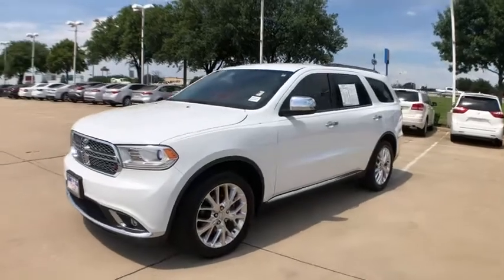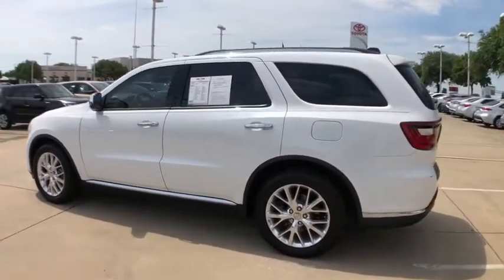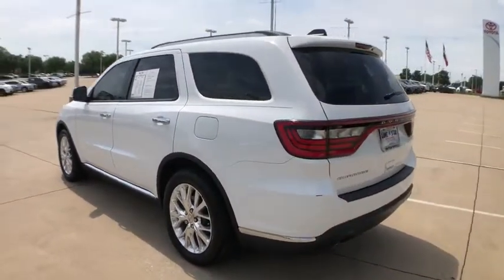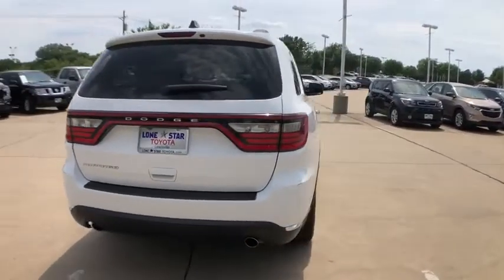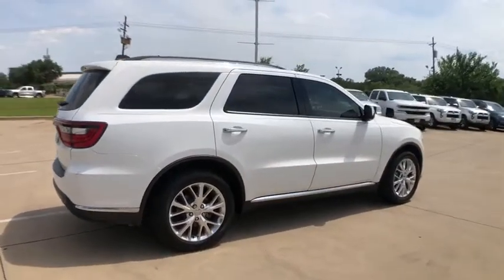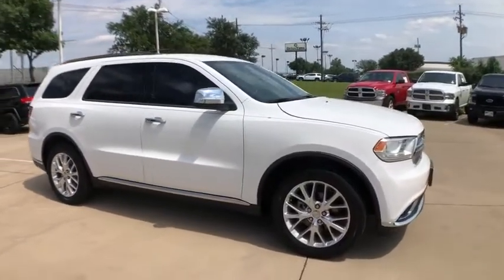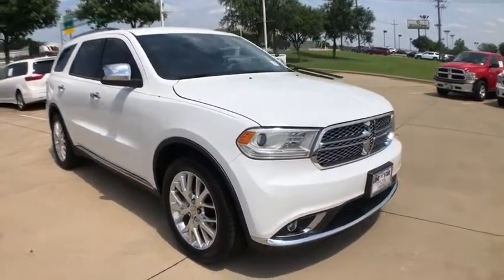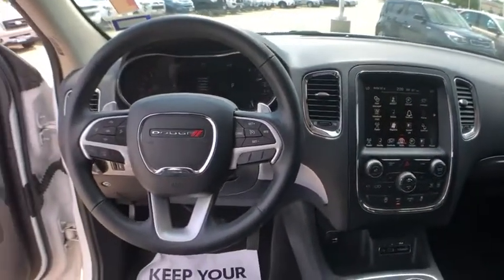2017 Dodge Durango Lewisville, Dallas, Carrollton, Richardson, TX LS502916A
Used 2017 Dodge Durango available in Lewisville, Texas at Lone Star Toyota. Servicing the Dallas, Carrollton, and Richardson, TX area.

1547 S. Stemmons Fwy

Come in for amazing value!brbrWhite Knuckle Clearcoat 2017 Dodge Durango SXT 4D Sport Utility 8-Speed Automatic 3.6L V6 24V VVTbrbrPriced below KBB Fair Purchase Price! 19/26 City/Highway MPGbrbrbrKBB Fair Market Range High: $21824 KBB Fair Market Range Low: $19313brbrbrReviews:br  * Unusually spacious third-row seats; 8.4-inch touchscreen is one of the best in the class; assertive acceleration with the V8 engine; exceptional towing capacity for a crossover; real off-road capabilities with 4WD and low-range gearing. Source: Edmunds